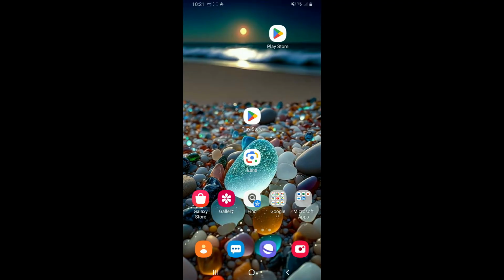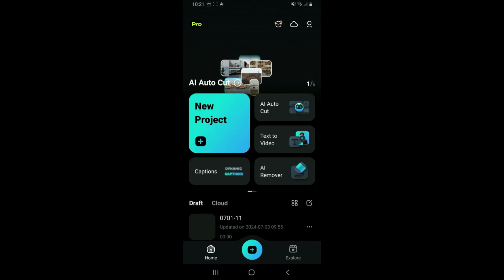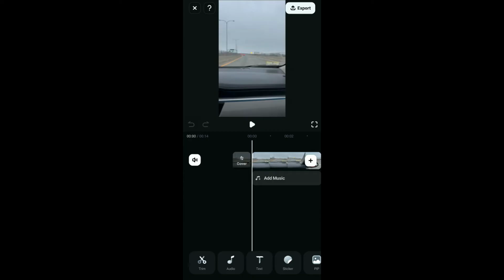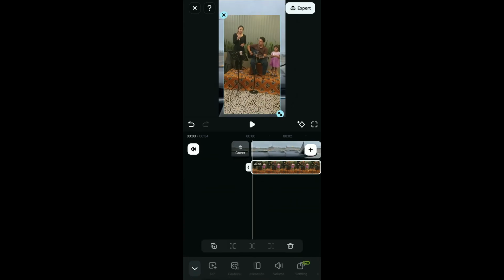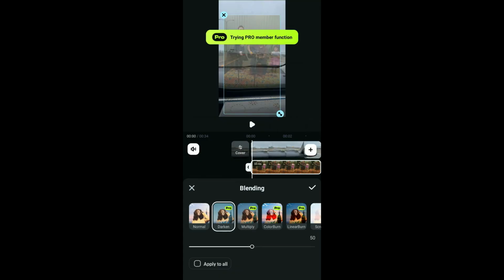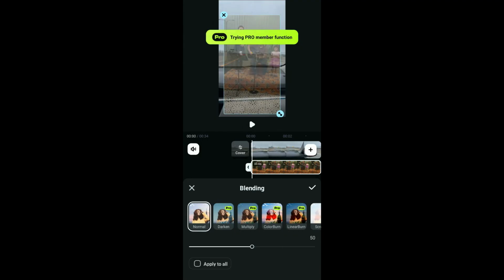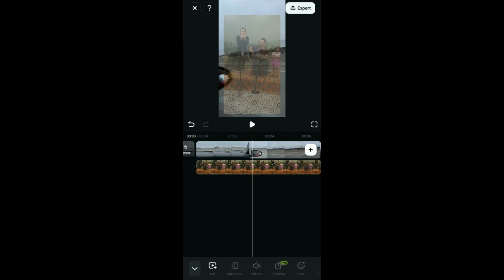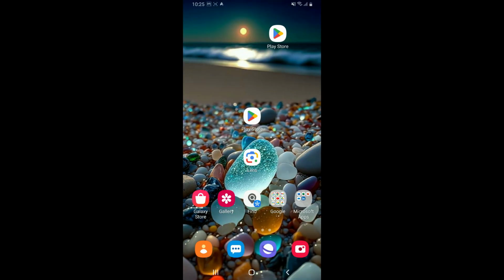How to Blend Two Videos in Filmora App 2024?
Welcome to our video tutorial! If you want to learn how to blend two videos together using the Filmora app, you’re in the right place.

We’ll walk you through the steps to create seamless and creative video blends effortlessly.